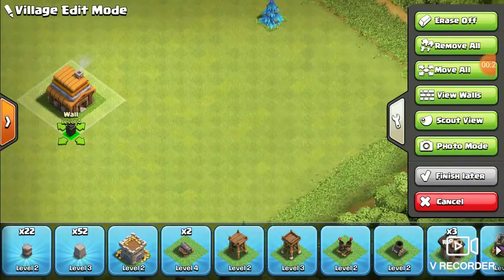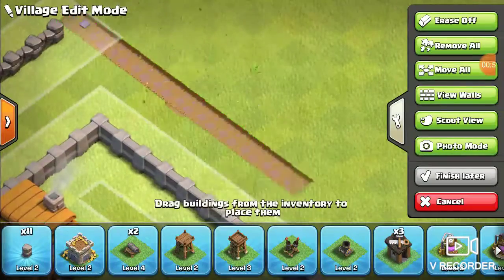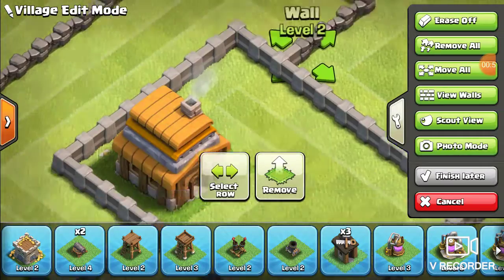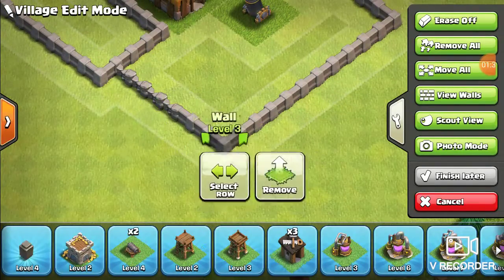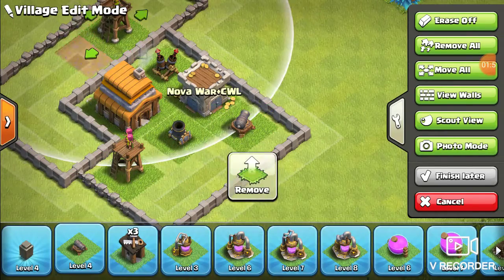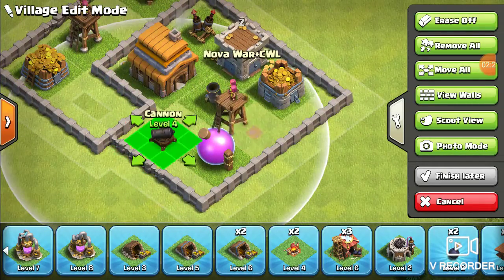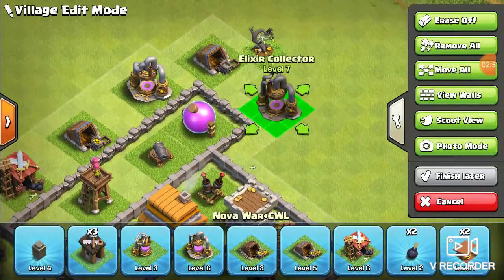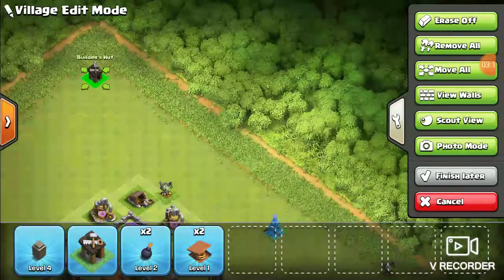Th4 Base Build